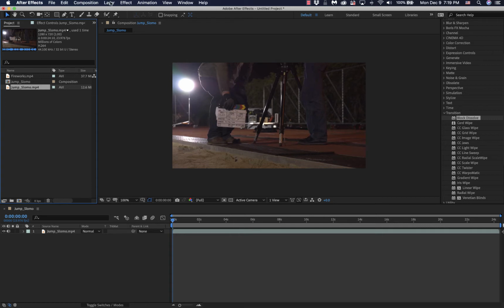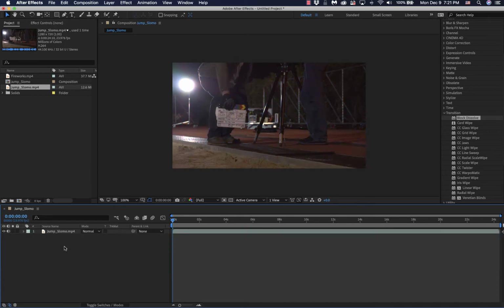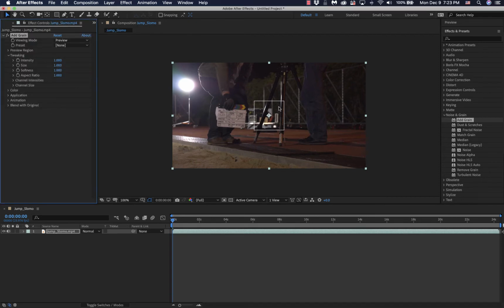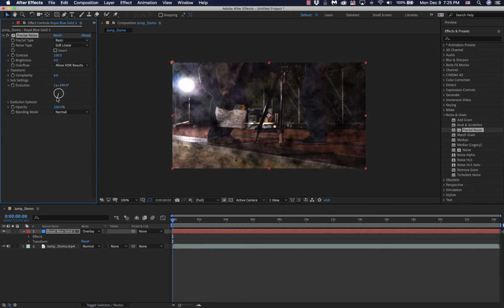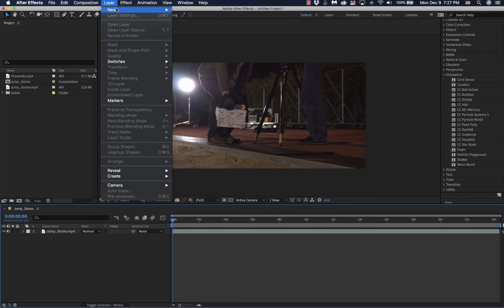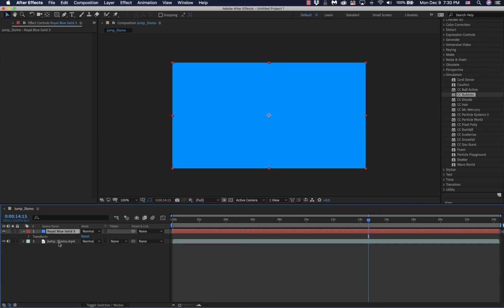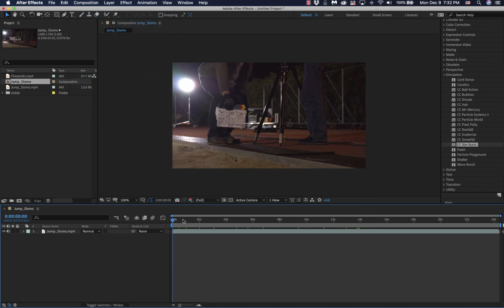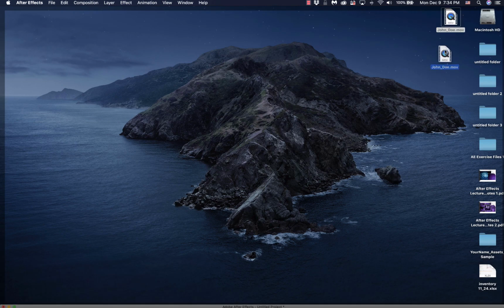Solid Layers, Effects, Rendering your Final Video